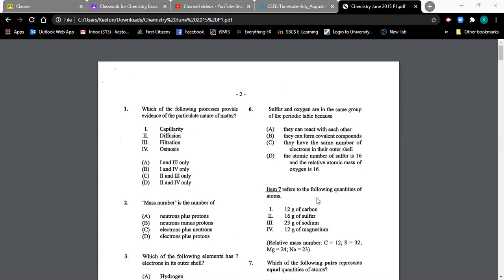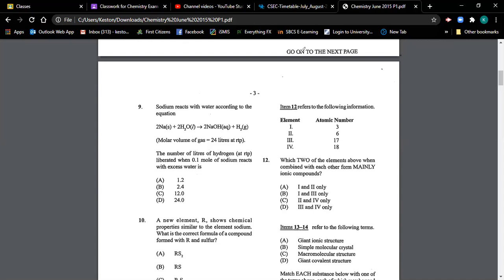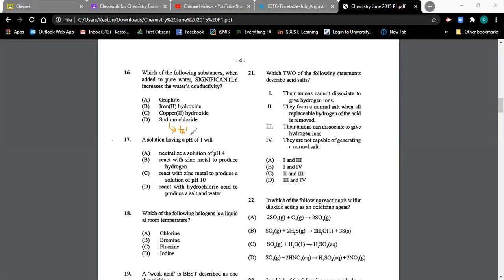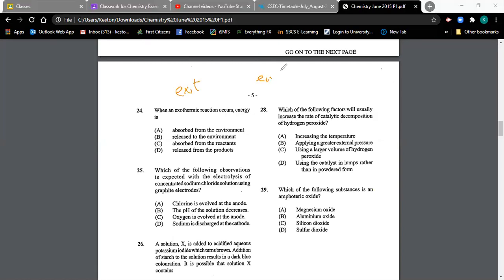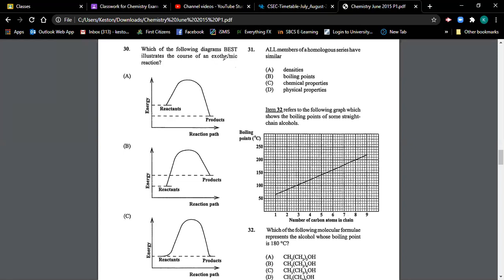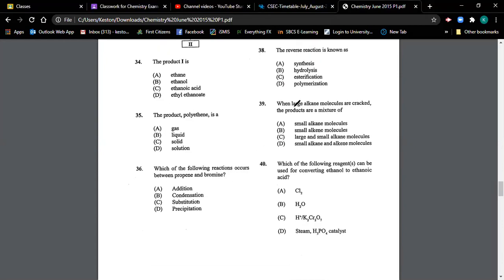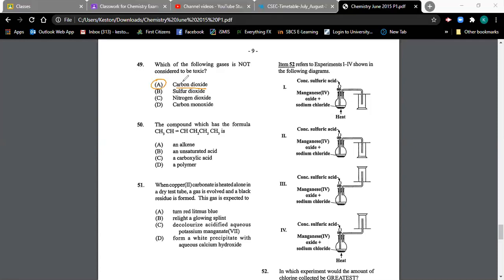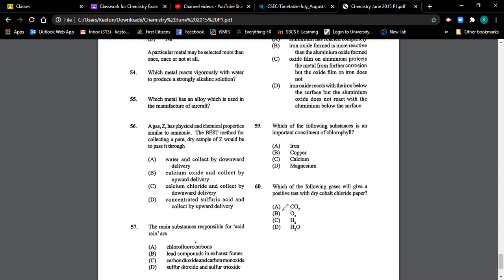Chemistry MCQ Exam Prep Session 4